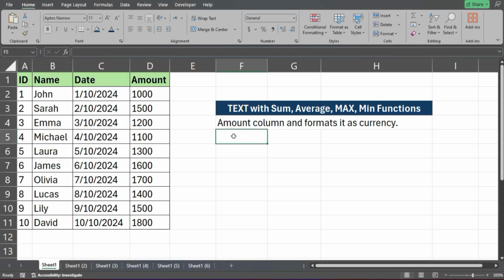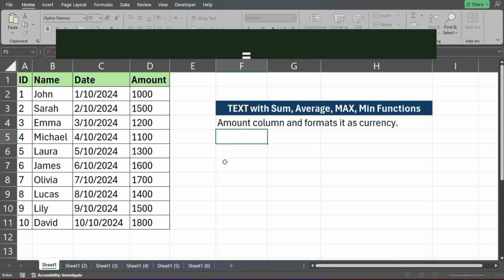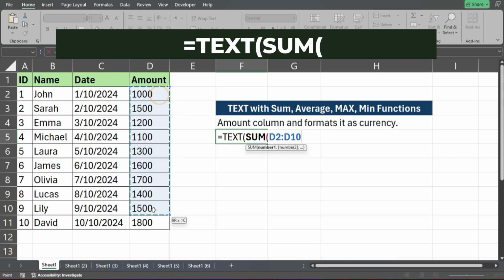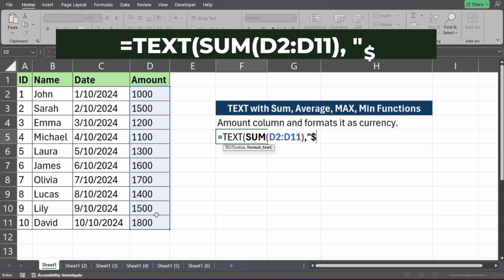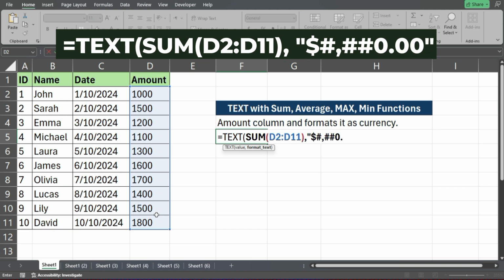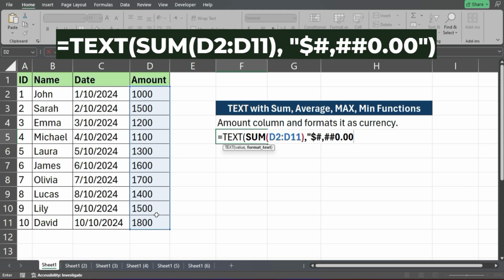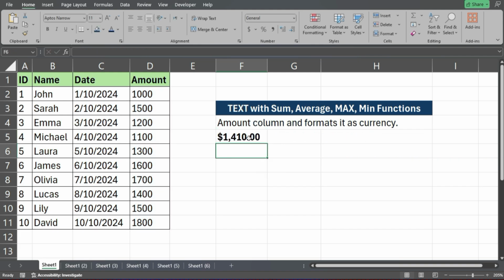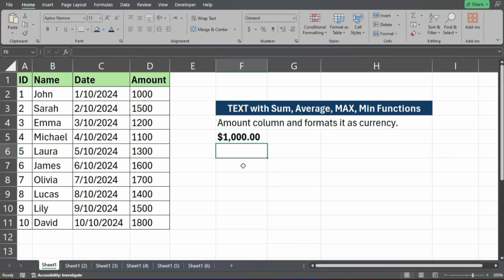Excel Trick: Make Your Numbers Look Polished with the TEXT Function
In this video, learn a simple Excel trick to transform your numbers into professional-looking results using the TEXT function! We’ll show you how to format your sums, averages, maximums, and minimums as polished currency values—perfect for giving your data a report-ready look. Follow along and see how easy it is to make your numbers shine in just a few steps. Try it out and watch your data transform into a masterpiece!